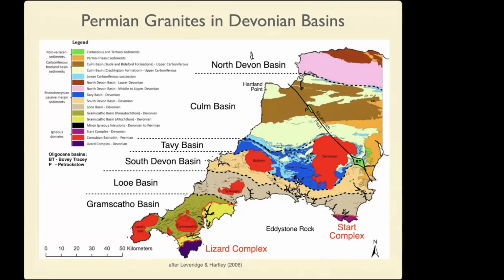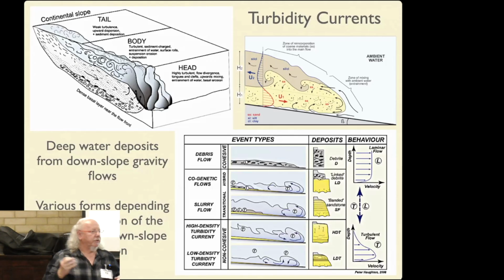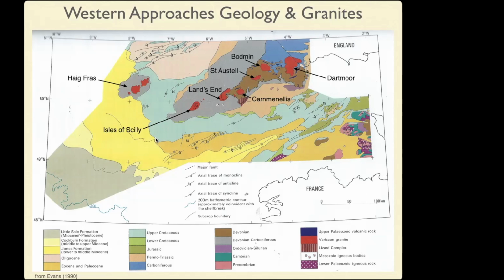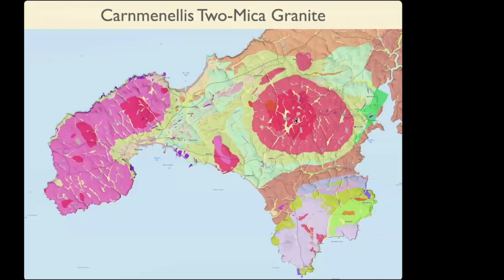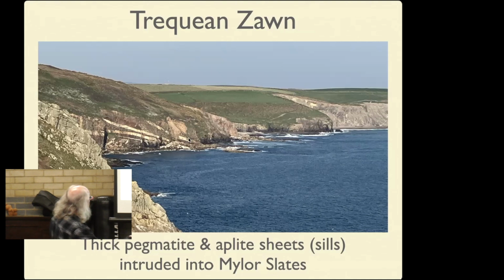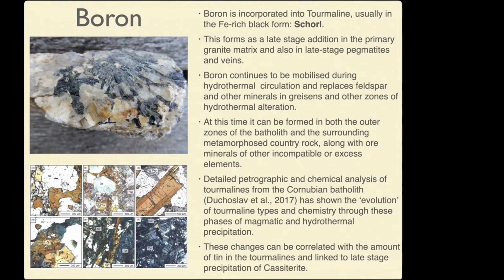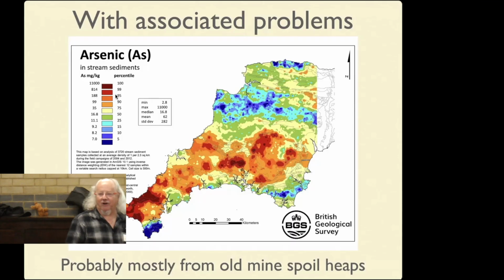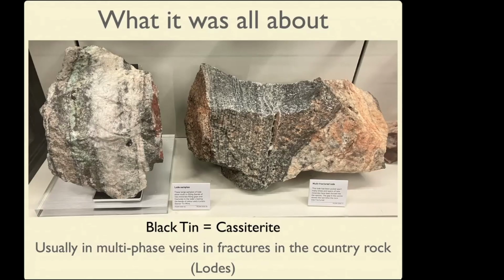Land’s End - Granite Plutons and Surrounding Roc Interaction k(Dr Mark Eller, MVGS Chair)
In his talk " Land’s End - Interactions between Granite Plutons and Surrounding Rocks"  Mark describes how the intrusion of granites altered the surrounding sedimentary rocks, the valuable minerals such as Tin, Copper and Nickel deposits were formed and mined over centuries. How Cornish granite was used extensively in the building of London and how the region continues to be a potential valuable source of Lithium and geothermal energy.

00:00 -  Gramscatho basin
12:29 -  cornish granite distribution
22:13 -  Carmenellis granite
25:25 -  granite emplacement
32:35 -  tregonning godolphin granite
33:40 -  incompatible elements
39:15 -  ore fields and mineralisation
42:40 -  mines